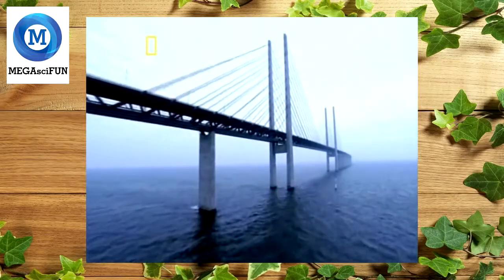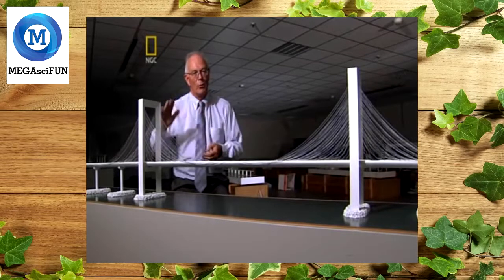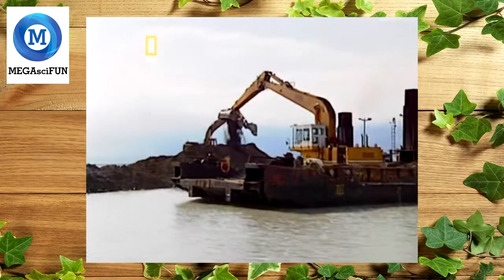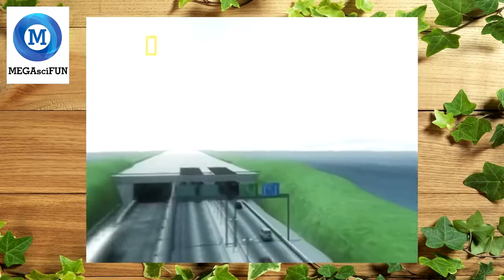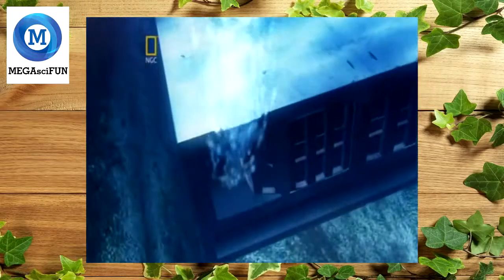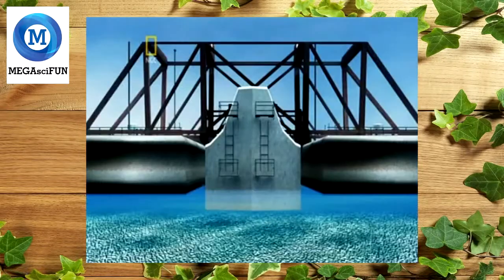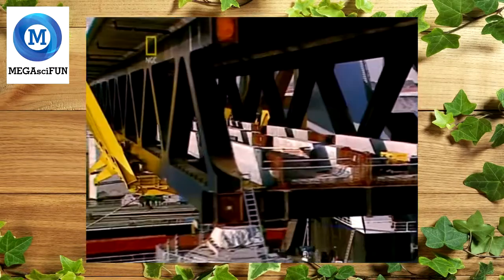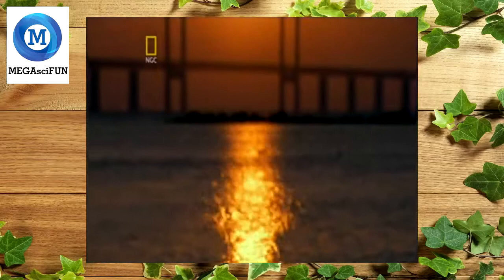MegaStructures Megabridges Denmark To Sweden National Geographic Documentary